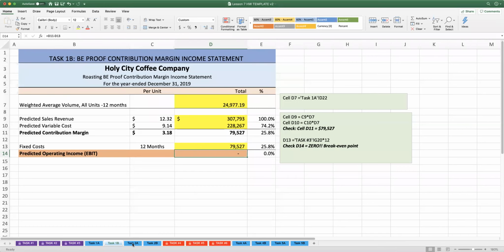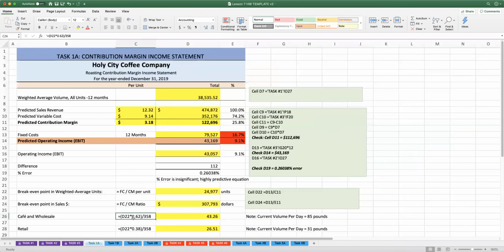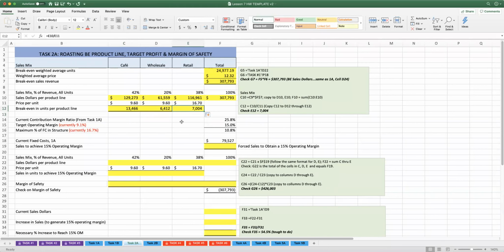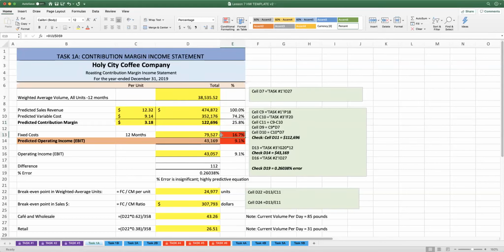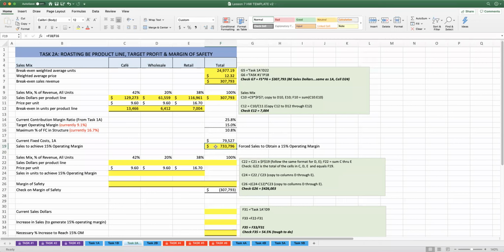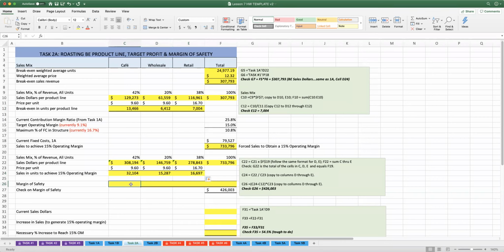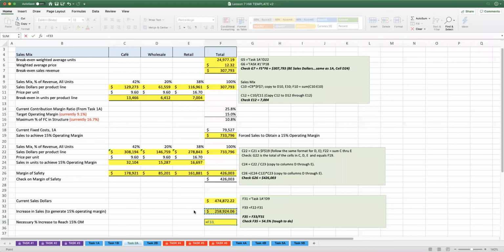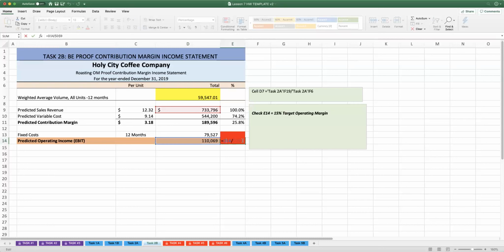Lesson 7 Tasks 2A and 2B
Watch this video for instructions on completing Lesson 7 Tasks 2A and 2B